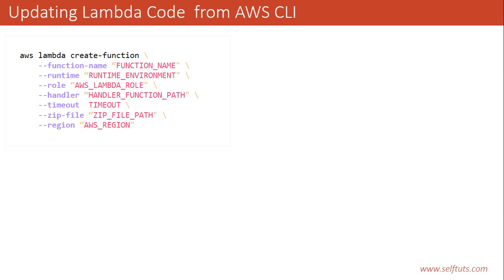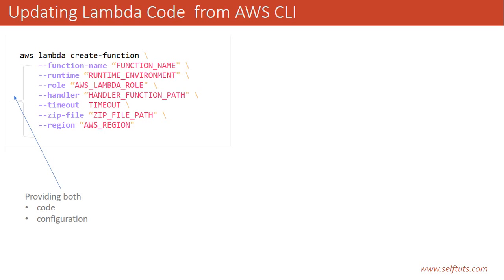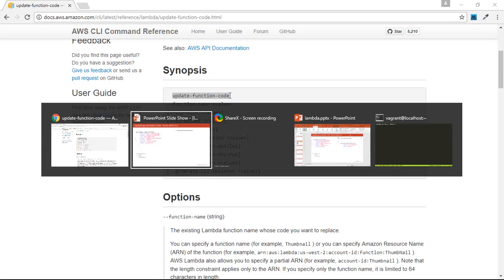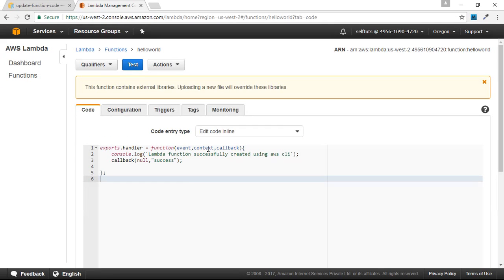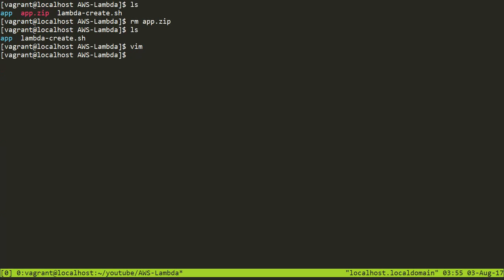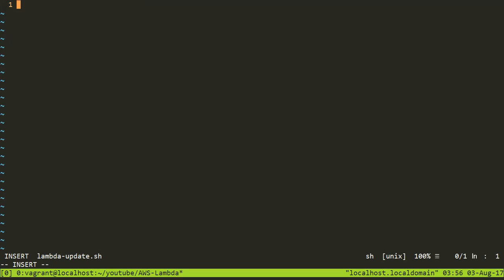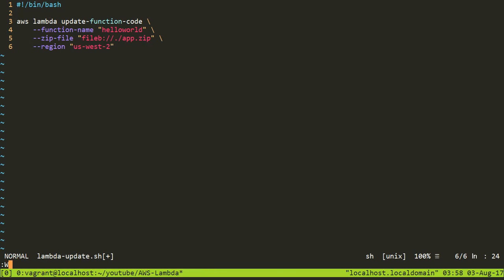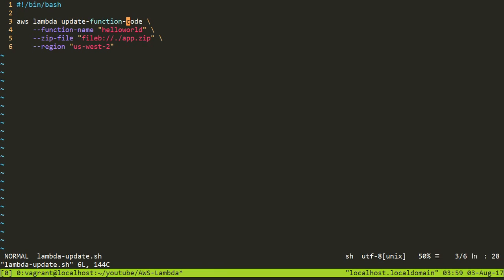Part 12 - Updating Lambda function code from AWS-CLI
You can create a new lambda function using AWS CLI but if you change you code then you need not to create the lambda function again. You need to update the lambda function code. In this video you will see how to update your lambda function code using AWS CLI.